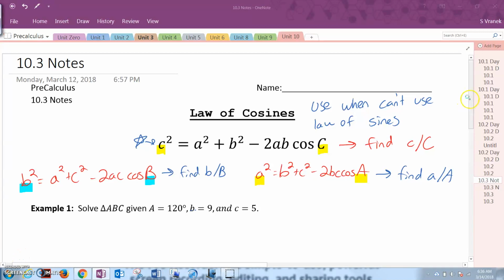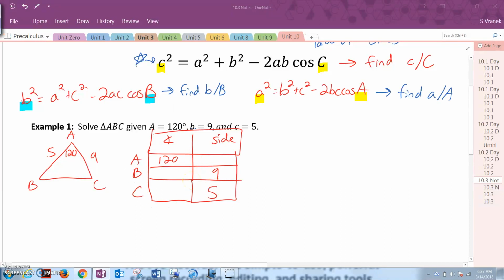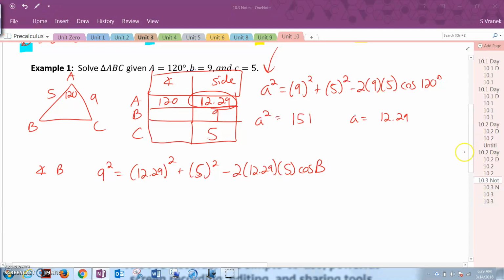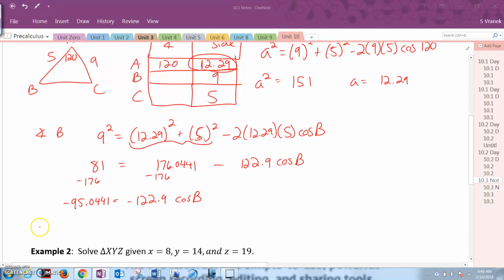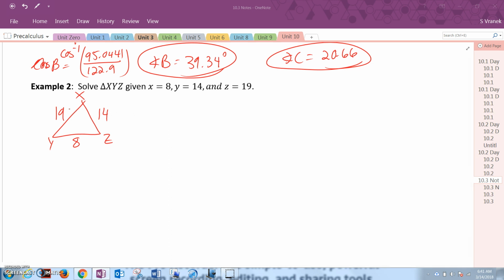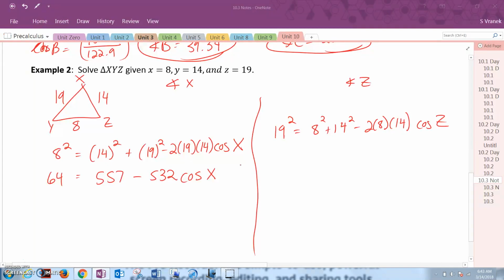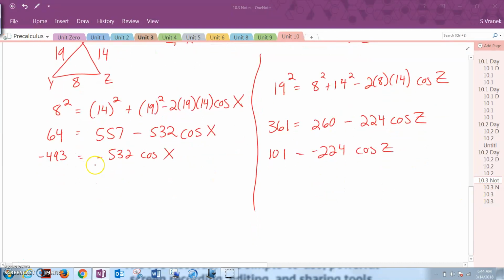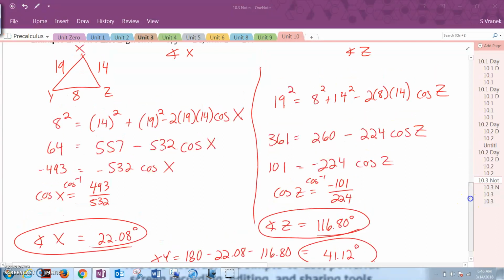10.3 Law of Cosines